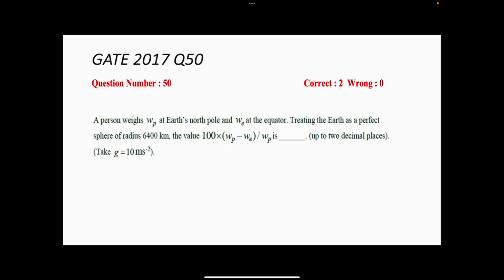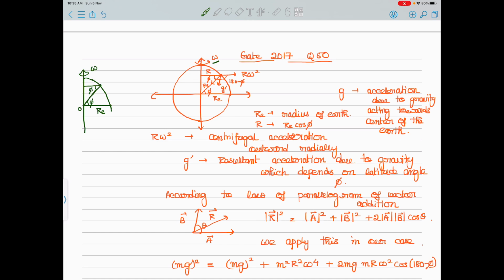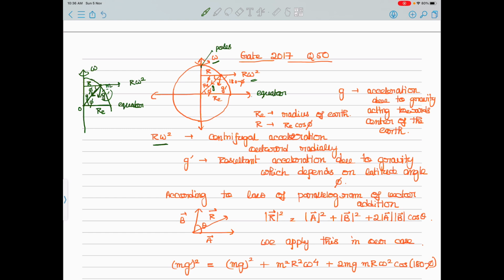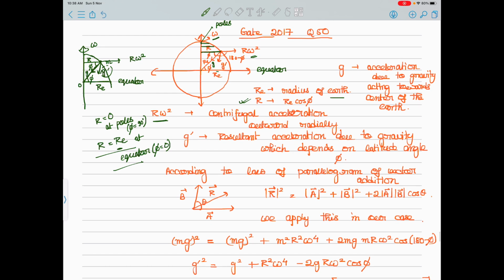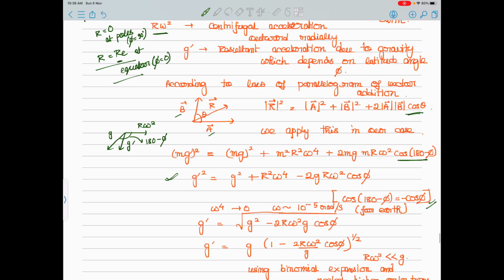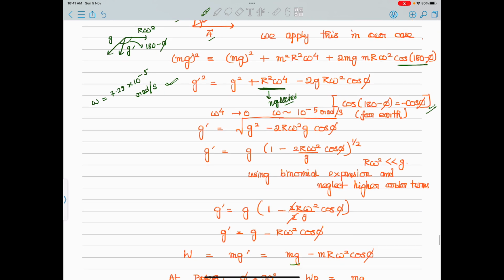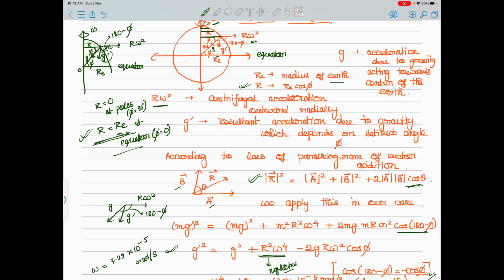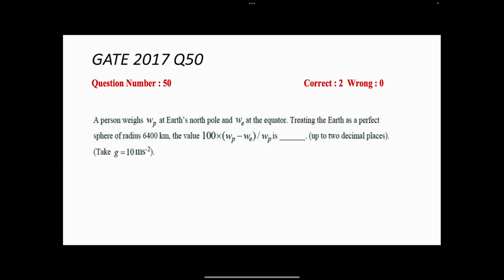Q 50 PH 2017